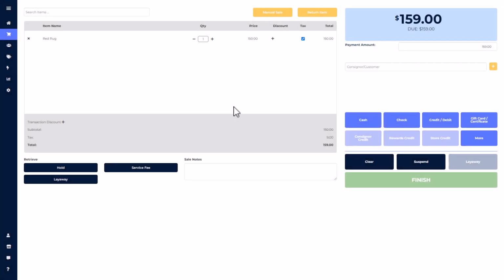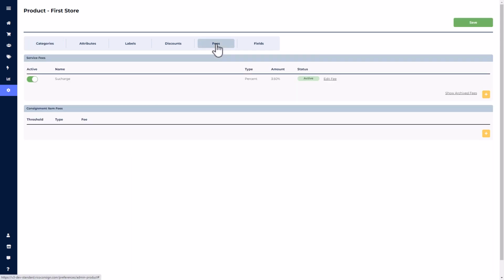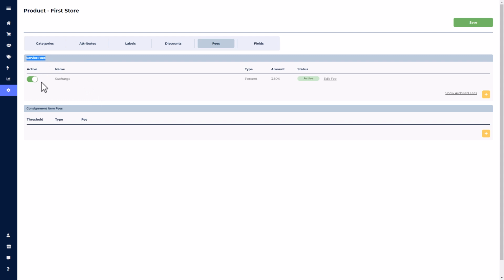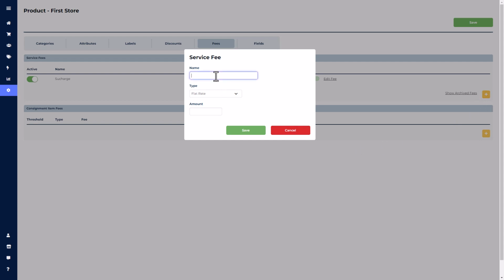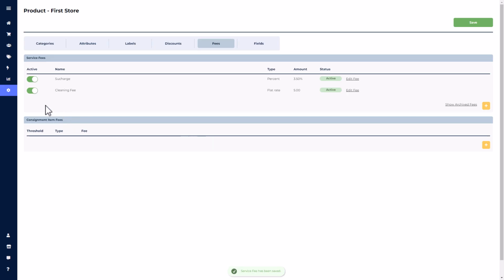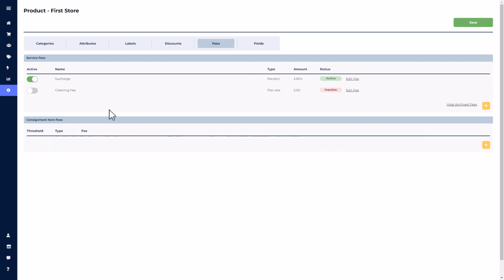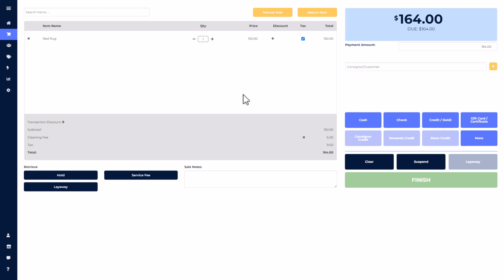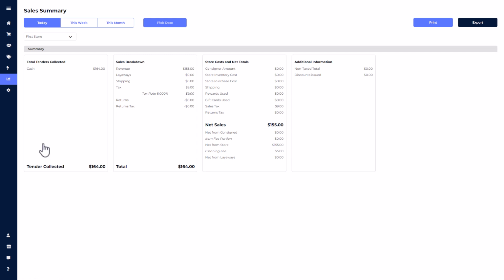Service Fees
This tutorial reviews the process of adding Service Fee's or Surcharges to a sale in Ricochet.